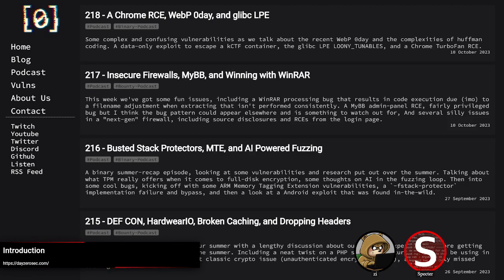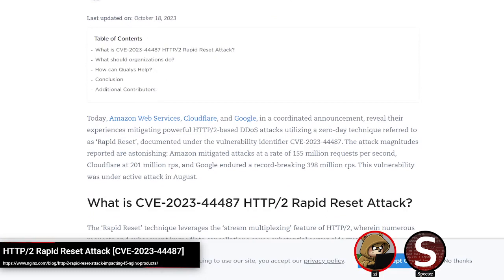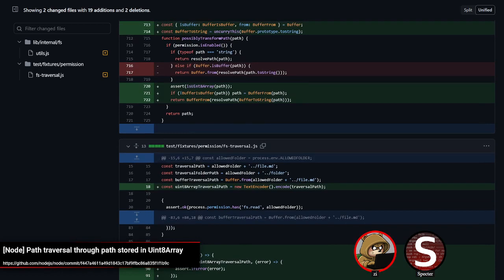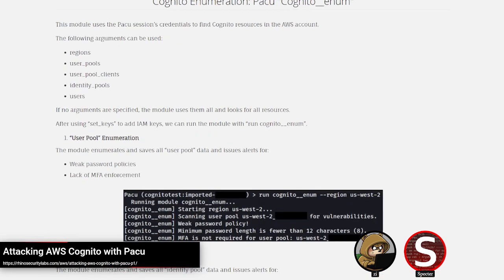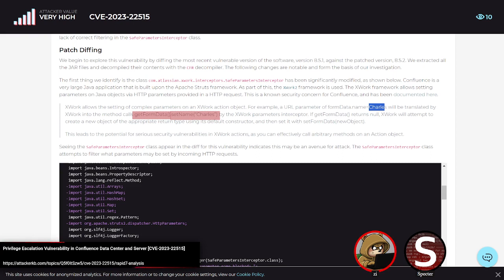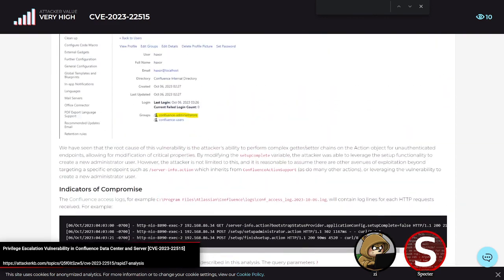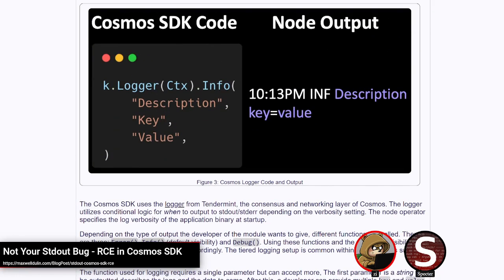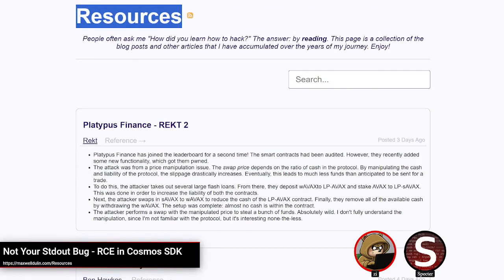219 - Rapid Reset, Attacking AWS Cognito, and Confluence Bugs [Bug Bounty Podcast]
We've got a mix of topics this week, started with a bit of discussion around the recent Rapid Reset denial of service attack, before diving into a few vulnerabilities. A Node "permissions" module escape due to having a fail-open condition when unexpected but supported types are passed in. Then we talk about some common AWS Cognito issues, a fun little privilege escalation in Confluence, and a log injection bug leading to RCE.

[00:00:00] Introduction
[00:00:15] HTTP/2 Rapid Reset Attack [CVE-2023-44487]
[00:04:35] [Node] Path traversal through path stored in Uint8Array
[00:09:44] Attacking AWS Cognito with Pacu
[00:14:33] Privilege Escalation Vulnerability in Confluence Data Center and Server [CVE-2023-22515]
[00:21:15] Not Your Stdout Bug - RCE in Cosmos SDK